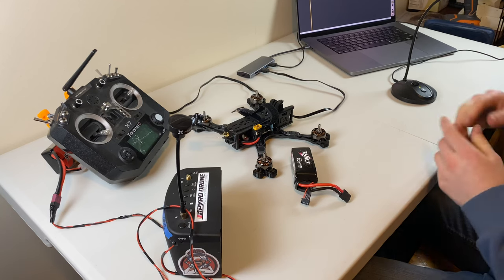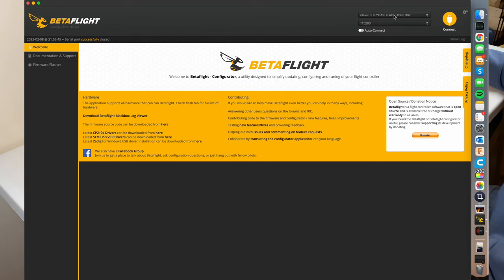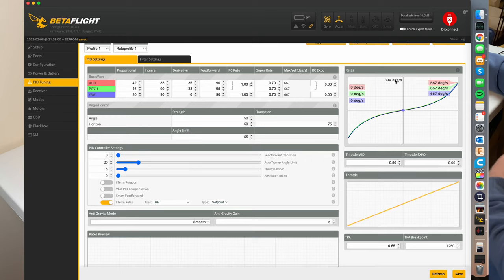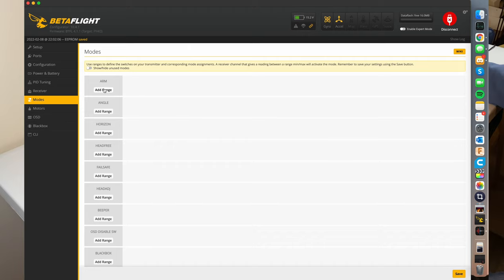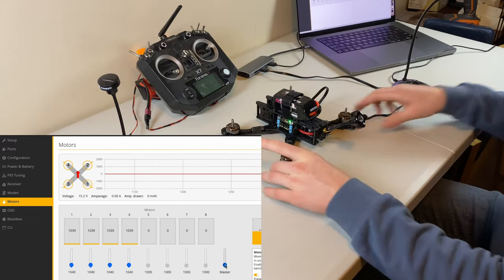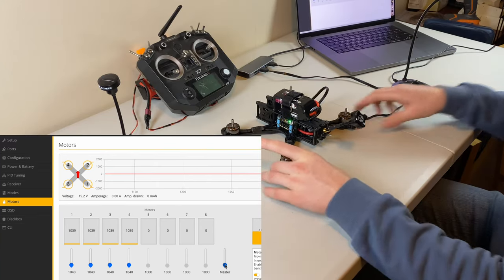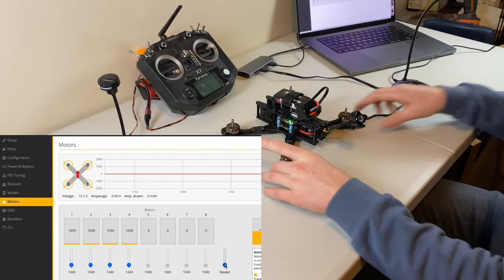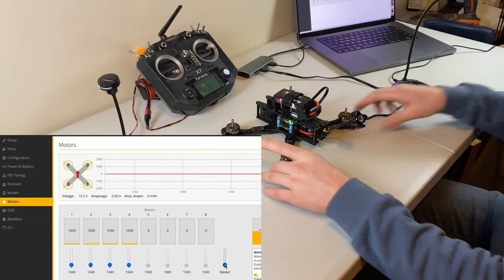Set up Betaflight for a FPV Drones - Beginner Friendly Guide (2022)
Here's how to set up betaflight for your FPV drone. I can set up a FPV drone in about 5 minutes, for your first time if you follow the video it should take less than 15 minutes.
Betaflight is pretty easy, there's just several steps you need to do to prepare your drone before you can fly it!

Here's a post on how you can fix your motor order if they're messed up